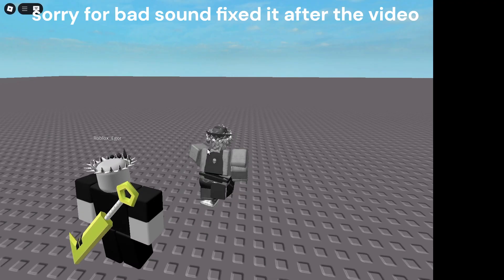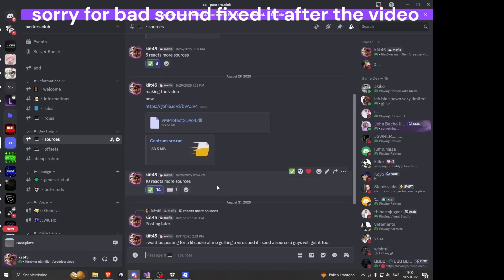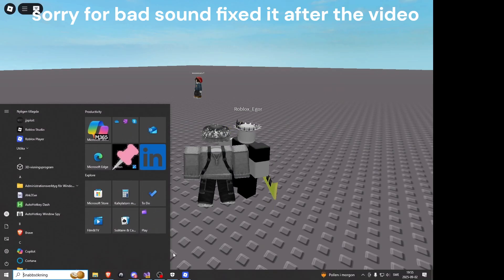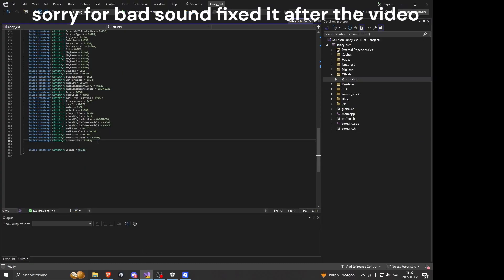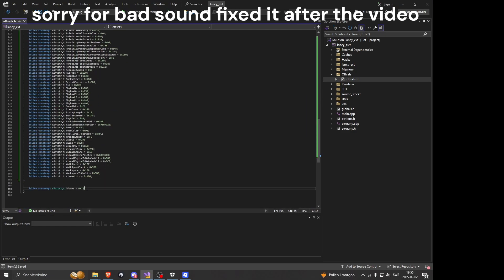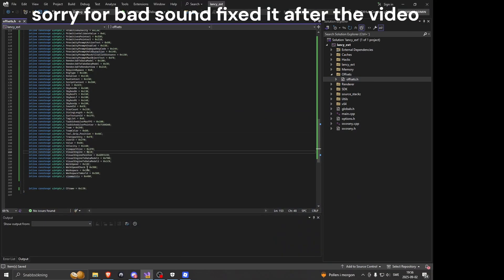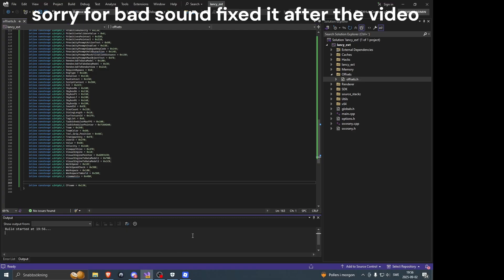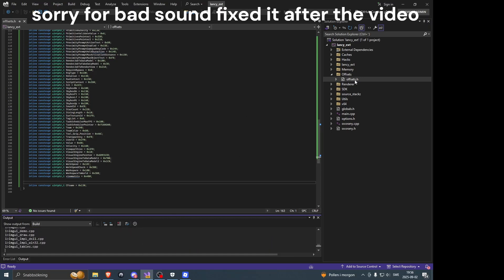HOW TO MAKE A ROBLOX EXTERNAL (BASE) (BAD CHECK OTHER VIDEOS FOR THE BETTER SOURCES)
Sorry for such a bad source ill try posting more better fully coded ones.
also ill remove my stretch next time i record soryr for half the screen